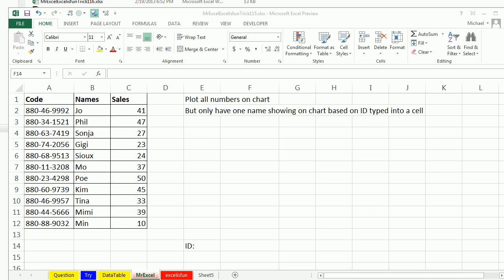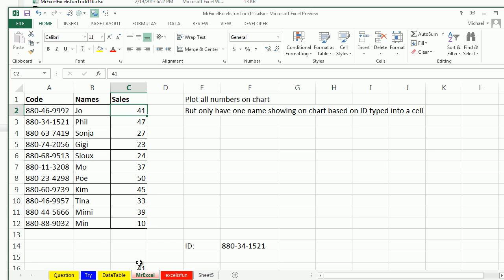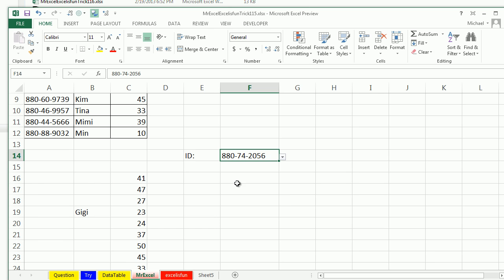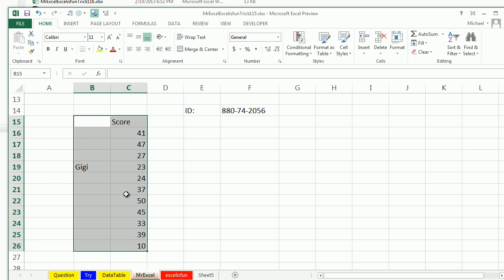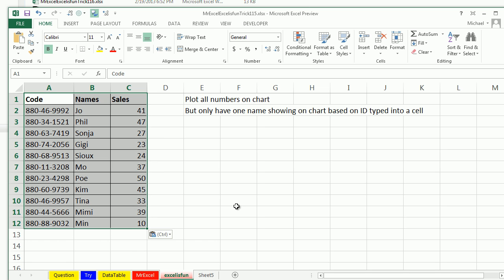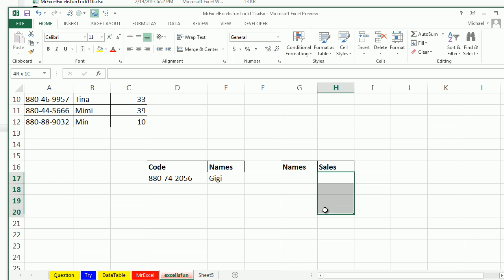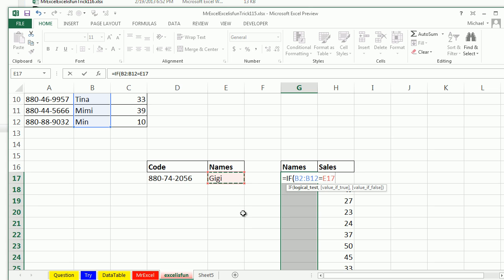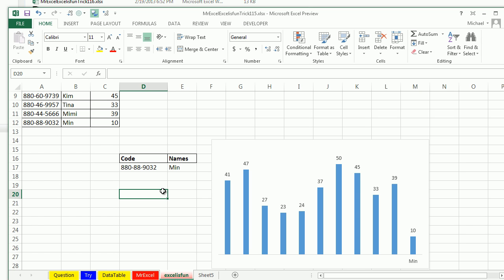Mr Excel & excelisfun Trick 115: Plot Chart, Show Only Selected Employee Name Is Axis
See Mr Excel and excelisfun use two methods to plot all the sales for all the employees, but show only the employee name of selected employee ID. See IF functions and VLOOKUP. Hide all axis labels except for the one selected employee